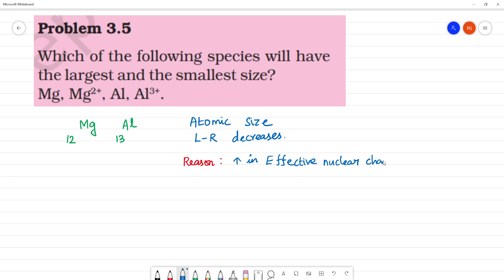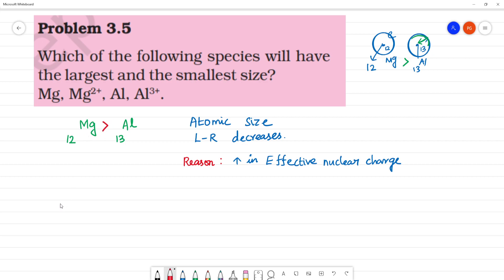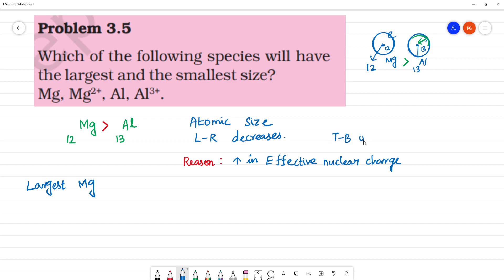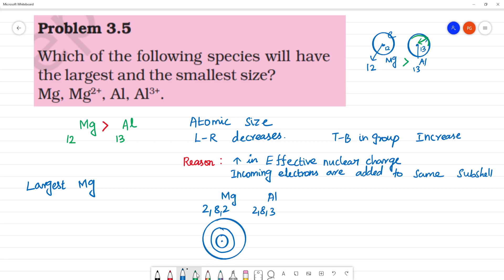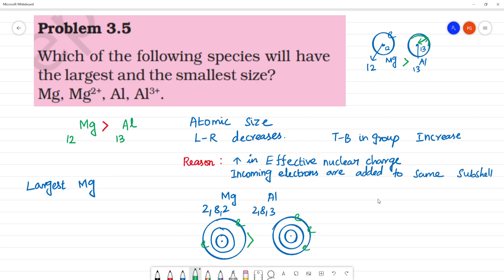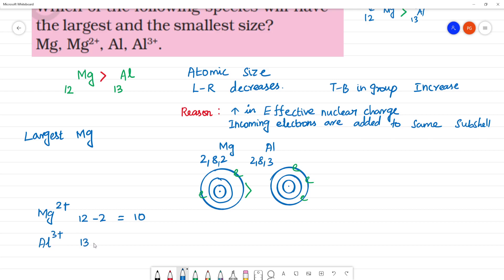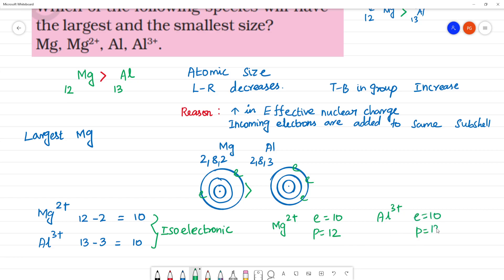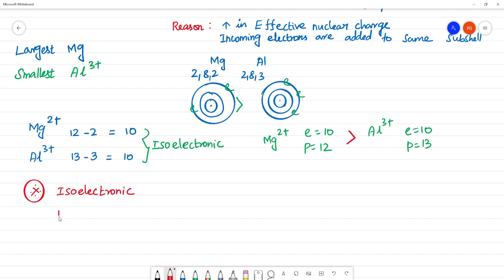Which of the following species will have the largest and the smallest size? Mg, Mg2+, Al, Al3+.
Which of the following species will have
the largest and the smallest size?
Mg, Mg2+, Al, Al3+